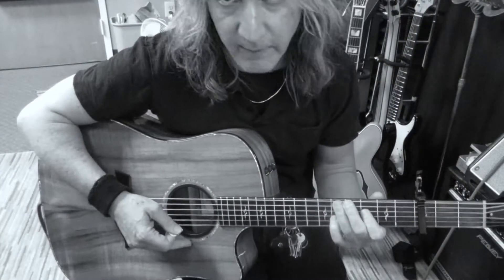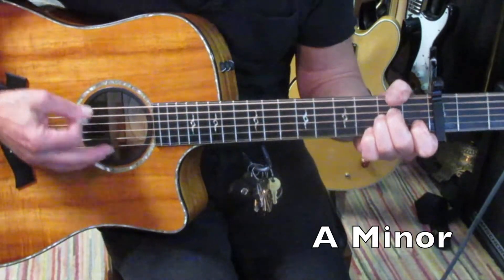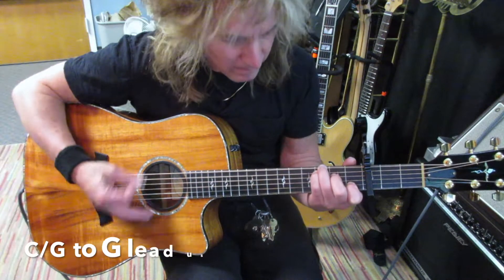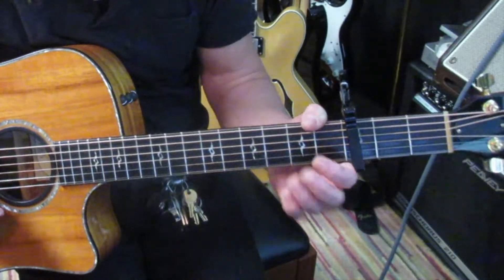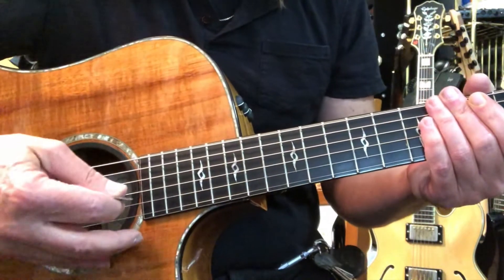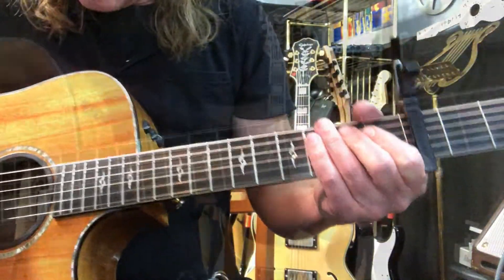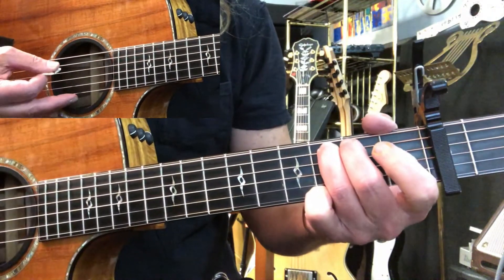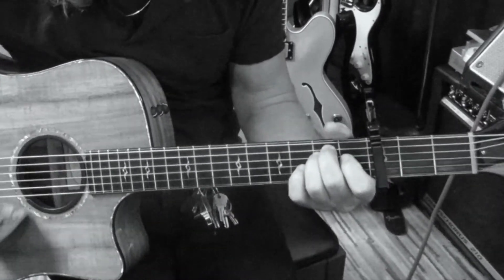"To Be Alone With You" Sufjan Stevens - Guitar Tutorial (Part 2)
CAPO 3 ACCURATE FULLY EXPLAINED
Produced at StudioRock of Northern Virginia
Herndon, Virginia USA
PERFORMANCE NOTES:
 Capo 3 for this version. Sufjan's live versions are capo 4.
Standard tuning.
Chord list:
Fadd11
A add 9
G Major
F Major
D/F#
Pick or fingersyle (You choose!)